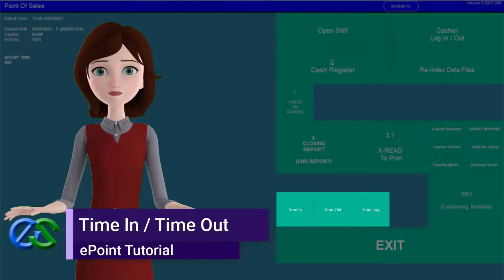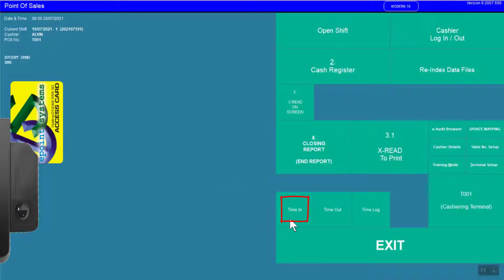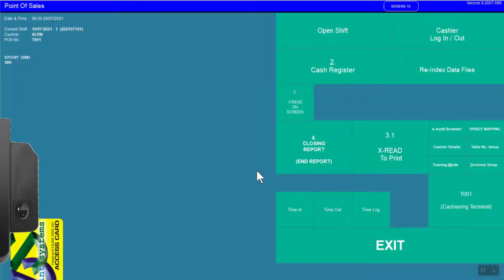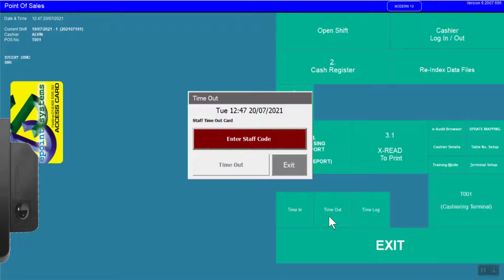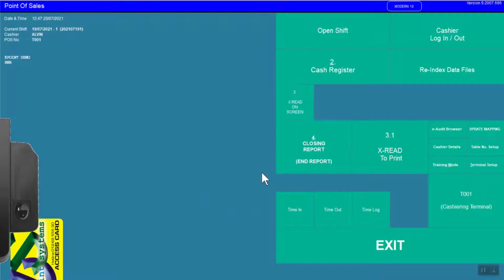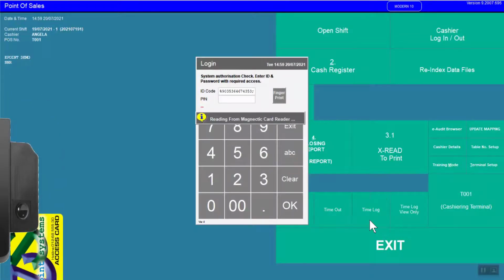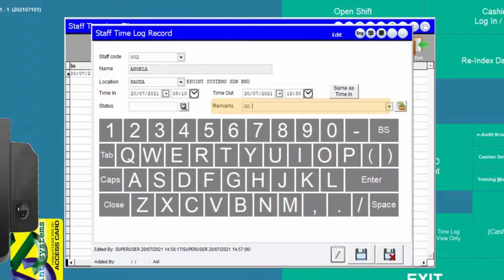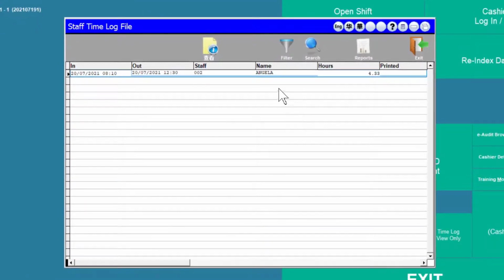Epoint POS System Tutorial: Time In / Out ( Time Attendance / Punch Card )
This video is for tutorial on how to Time In / Out "Time Attendance" for daily operation...

In order to discover more about pos systems for restaurants in malaysia, you must

This video is presenting pos systems for restaurants in malaysia   but also try to cover the following subject:
-cloud pos system malaysia
-pos system software malaysia
-pos system for small business malaysia

So you would like to know more about pos systems for restaurants in malaysia, I did too and here's the result.
 pos systems for restaurants in malaysia interested me so I did some research study and uploaded this to YouTube .
Our YouTube channel has other related videos about cloud pos system malaysia, pos system software malaysia and pos system for small business malaysia

If you were trying to find more information about cloud pos system malaysia or pos system software malaysia did this video aid?